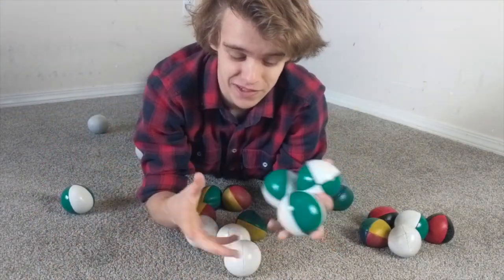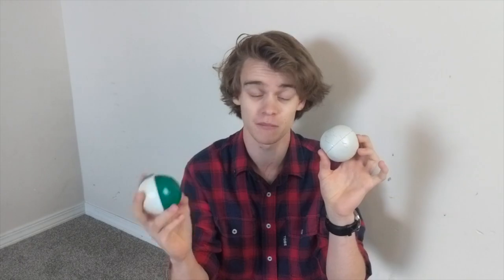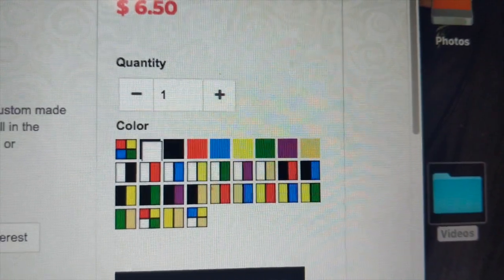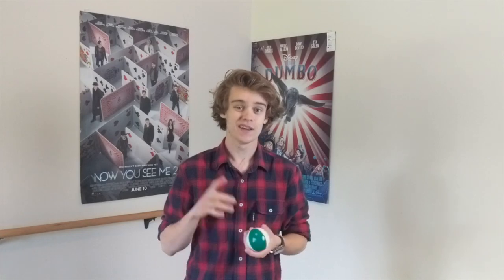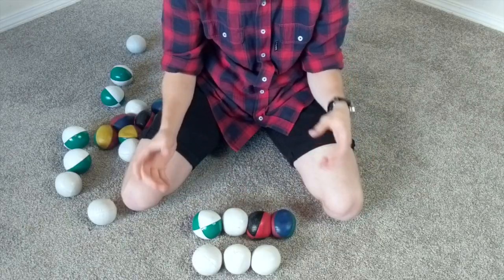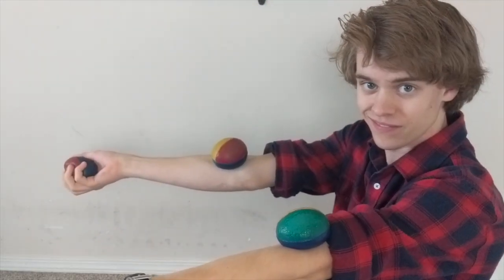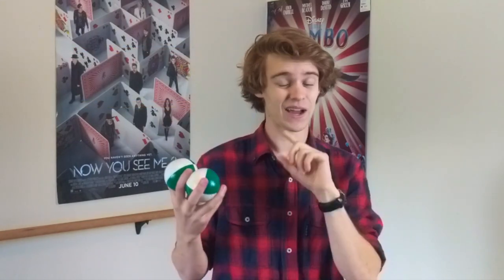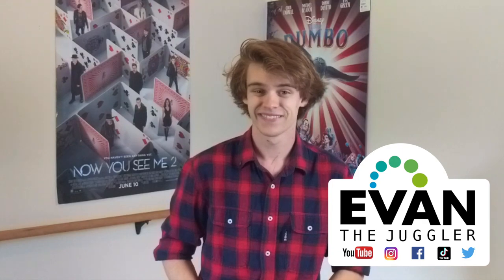My FAVOURITE Juggling Balls!? HB Juggling Ball REVIEW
Here's my review of the HB Juggling Balls by Higgins Brothers! (NOT SPONSORED)
I use these balls almost every single day! And here's what I like and dislike about them!

Socials:
Ask any questions in the comments down below!